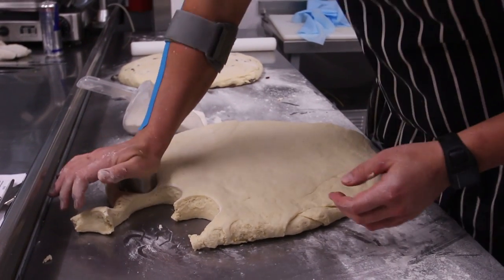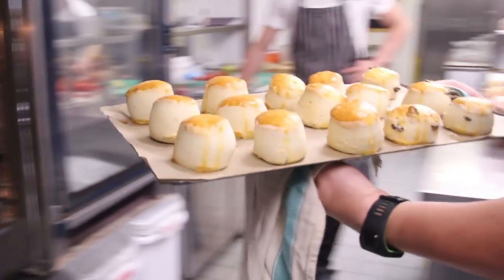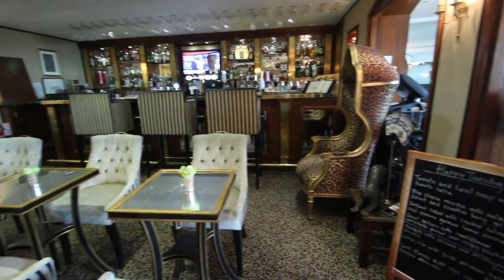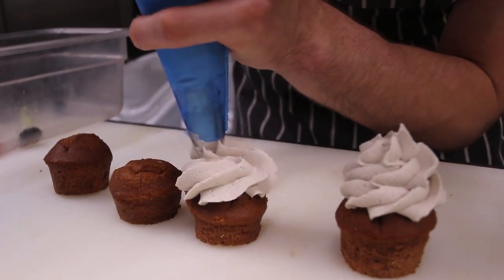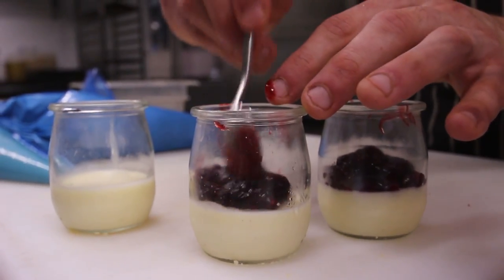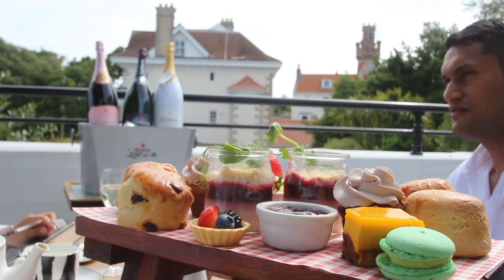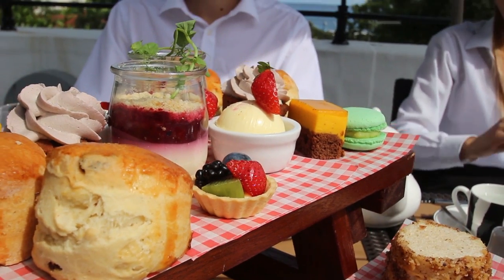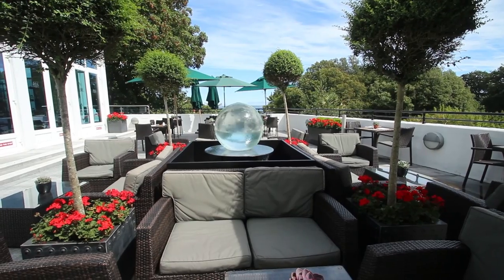The Gentle Art of Afternoon Tea in Guernsey | Duke Of Richmond